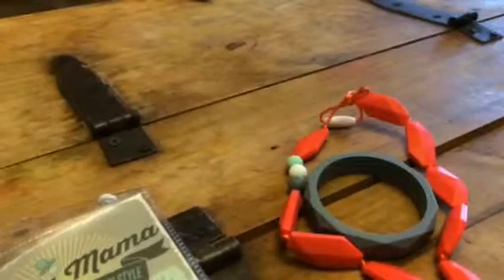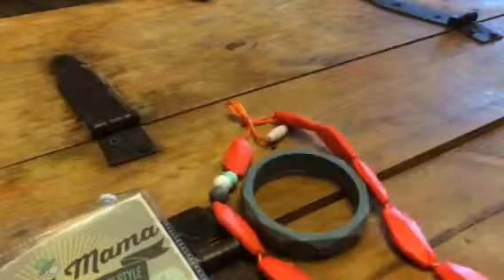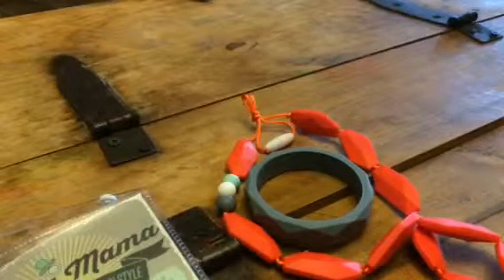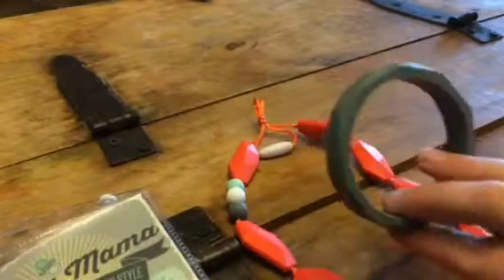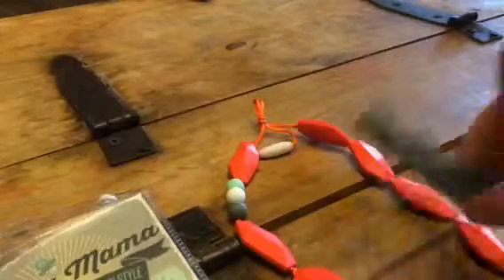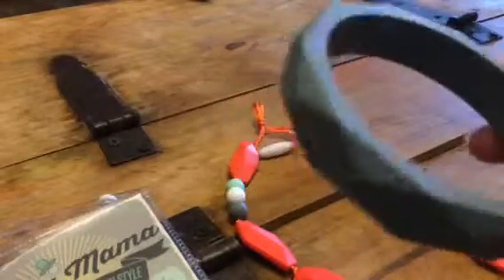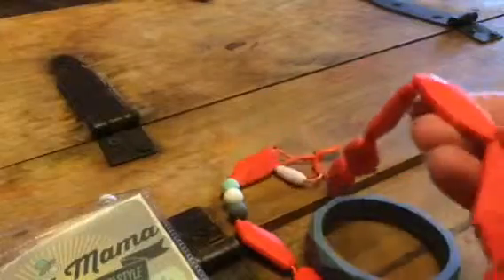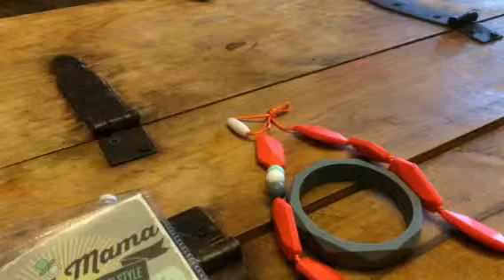Pacify Mama Teething Jewelry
I just got this great set of teething jewelry items from Pacify Mama. This is a great necklace and bracelet that mimic very fashionable trends in the current jewelry market. I love that they look super stylish and fashionable. The last thing a mom wants to do is wear something that makes them feel even less stylish then they already feel with a new baby. These are made of food-grade silicone though so they can be chewed on!! So not when baby grabs your necklace to chew on it you won’t be worried that they are going to ruin it, cut themselves, or swallow it. I love these for my daughter, she can gum these and it does no damage to my jewelry or her gums. I love the style of them, they are really cute and safe!! I received this item complimentary or at a reduced price for my honest review. However, I only recommend products I truly love and use to my readers.